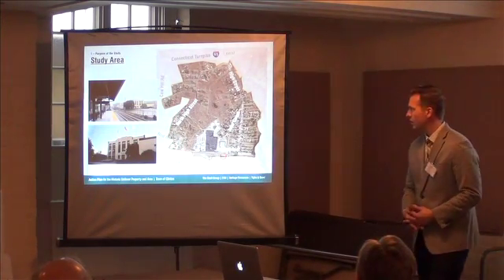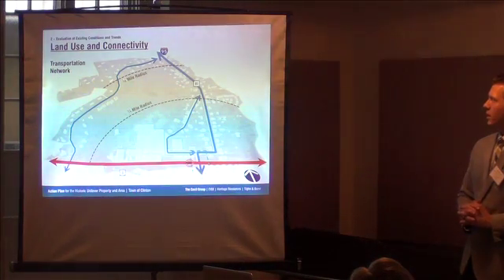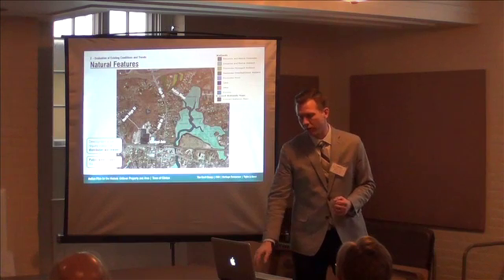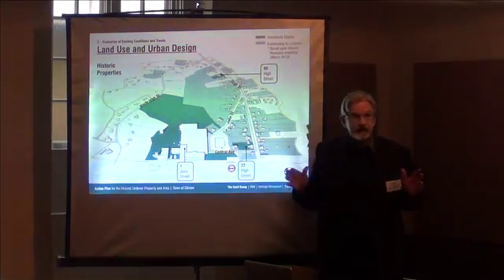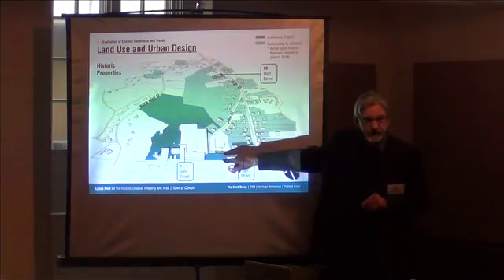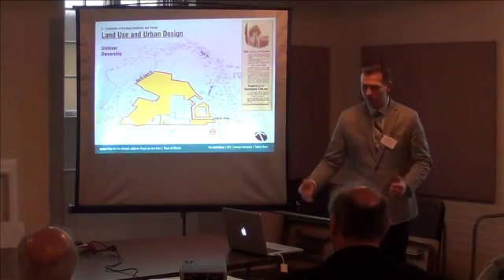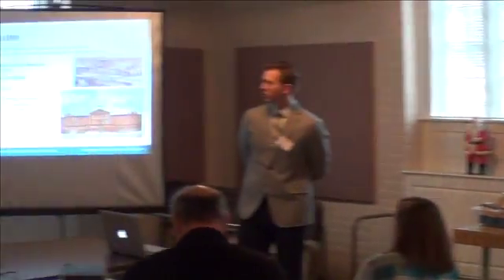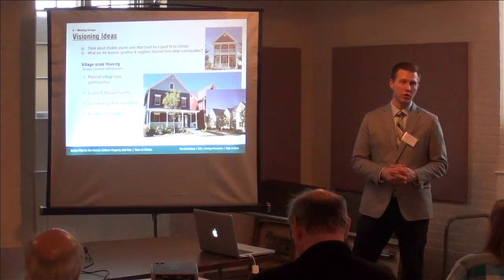Cecil Group Presentation Charrette 1 18 14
Clinton Planning Sub-Committee of the Planning and Zoning Commission host a Charrette.  Josh Fiala and Steve Cecil of the Cecil Group assisted by Todd Bryant of Heritage Resources present preliminary work done under a $50,000 to study potential development and preservation opportunities presented by the Unilever vacating their facilities in Clinton which abut the train station and downtown.  Todd Bryant explains benefits of state and federal historic registry of the area and answers questions.